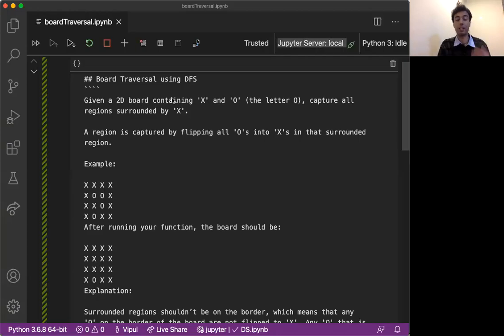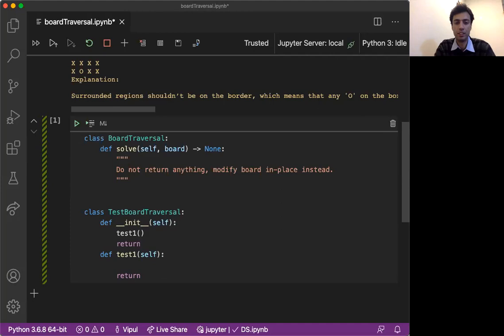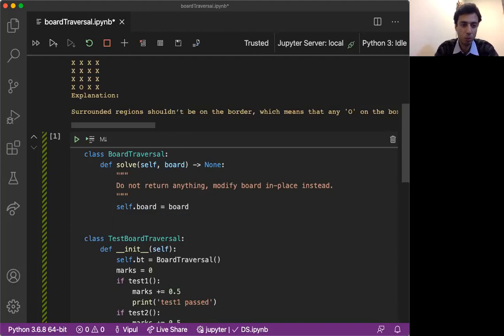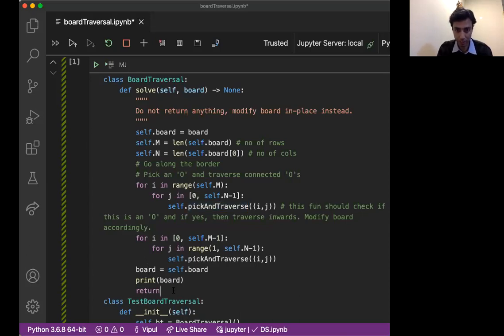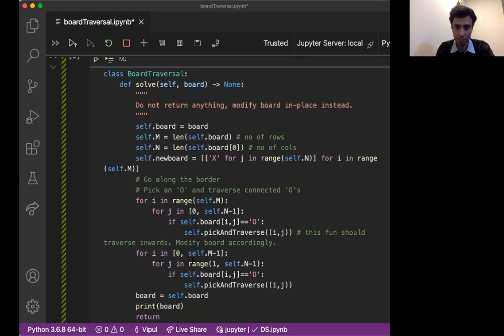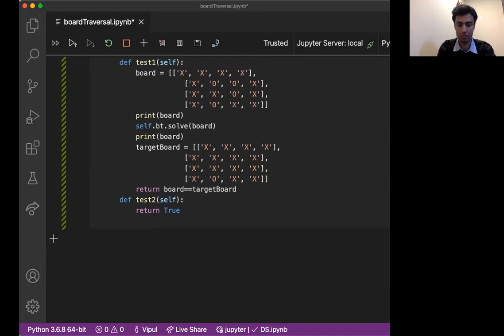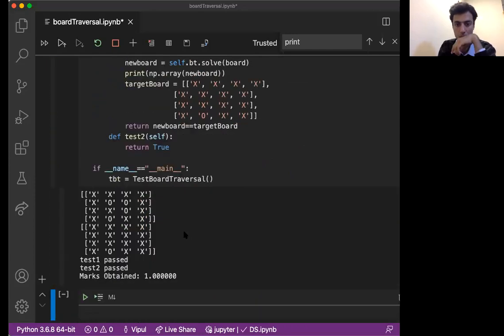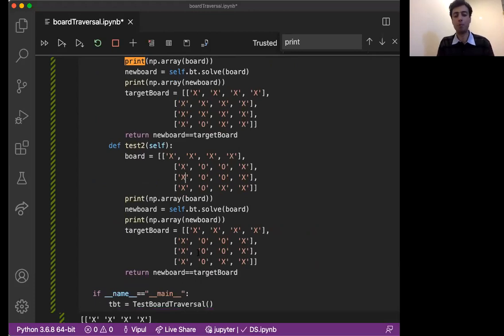02i DS PracticeProblem: Traversal